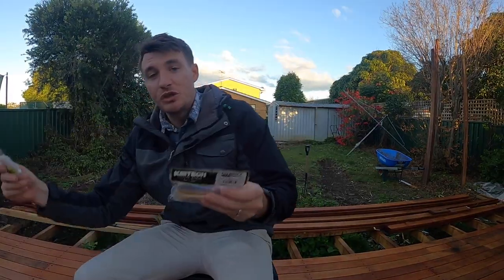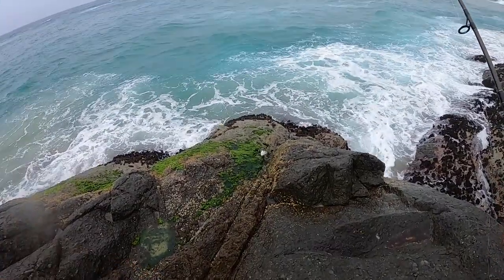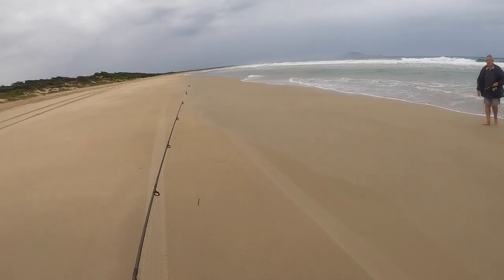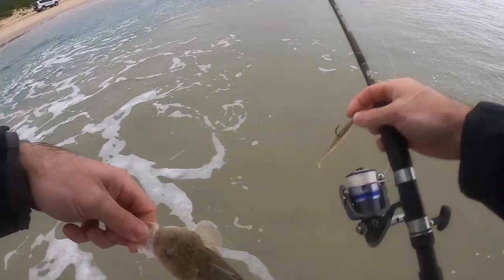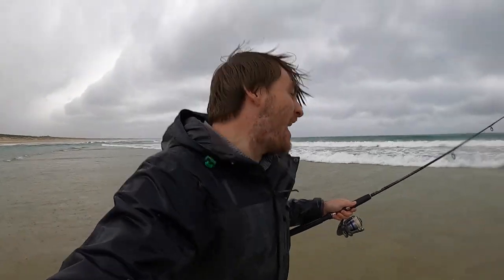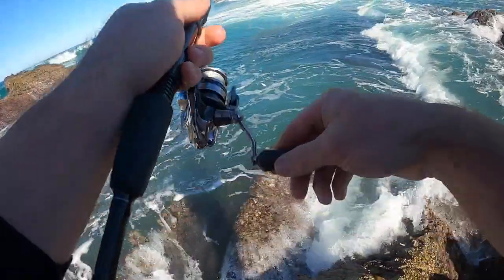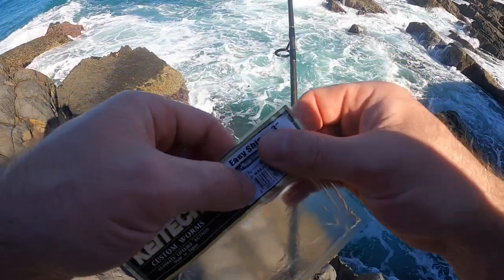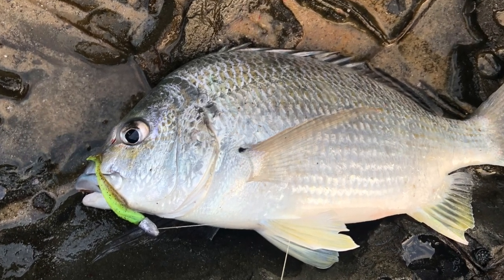The Best Soft Plastics for Bream, Flathead, Tailor? Amazing fishing Hat Had / Crescent Head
Are these the greatest Soft plastics on the market?
in this video we put these plastics to the test and catch some great winter fish.